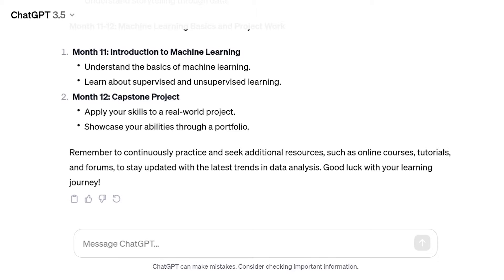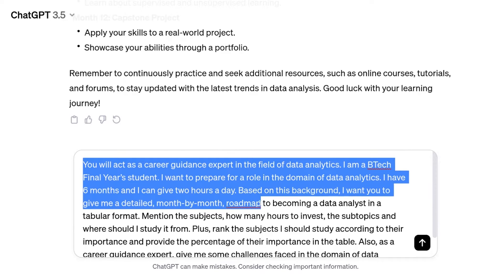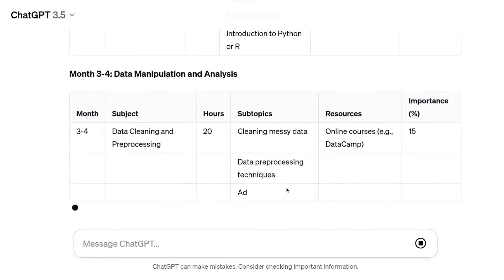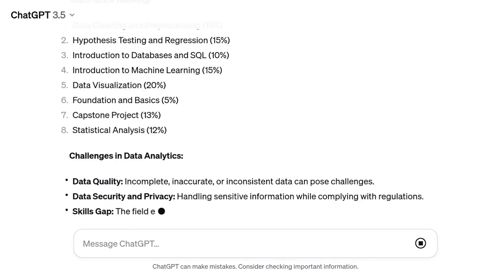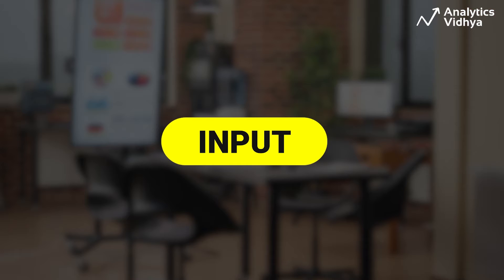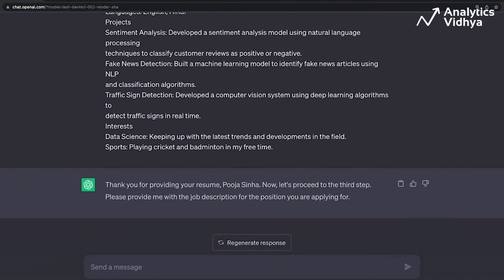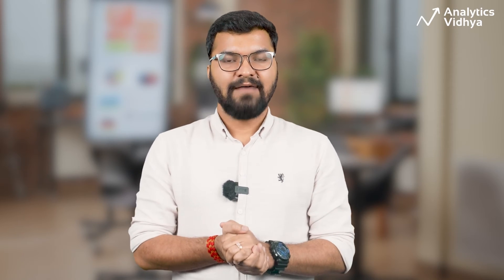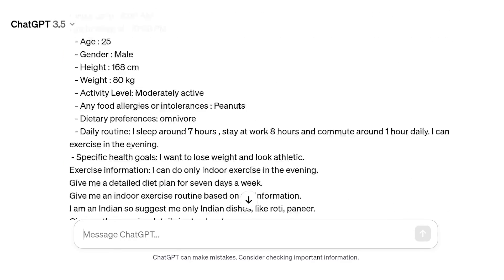How to write the Perfect Prompt | Learn The Perfect ChatGPT Prompt Formula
This is the only video need for prompting!
Here are 5 Elements you need while Prompt Writing. These elements will:
🔥 Help you get the most out of Large Language Model (LLM).
🔥 Get the exact output, coherent answers
🔥 Allow you to utilise the capabilities of a LLM like ChatGPT.

The five elements are:
🔥 Persona: Persona is when you ask LLM to assume a role.
🔥 Context: Context is any relevant information that you want the model to use while performing the instruction.
🔥 Task:  Task is giving the LLM with an action verb: generate, give, write, analyse, create
🔥 Input: Input can be examples given to guide a model to the result you want.
🔥 Format: Format in your prompt can give you a clear as well as an organised output.

🟠 TOP 5 ChatGPT Prompt Writing Tips
0:00 Introduction
00:32 Prompting with elements
02:13 Element#1
02:46 Element#2
03:25 Element#3
04:19 Element#4
04:51 Element#5
05:22 Hands-on with Prompt Elements
06:15 Conclusion

🟠 Analytics Vidhya Free Certification Courses

🟠 Enroll for our BlackBelt Plus Program